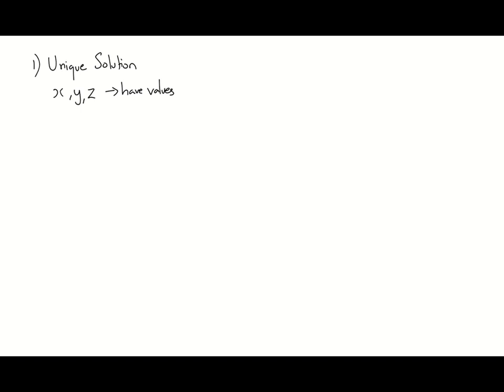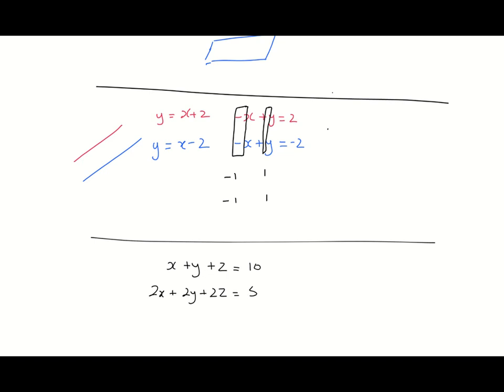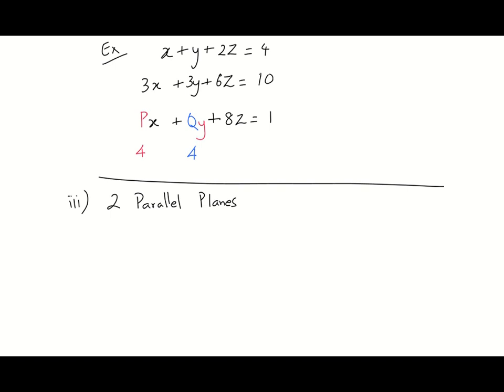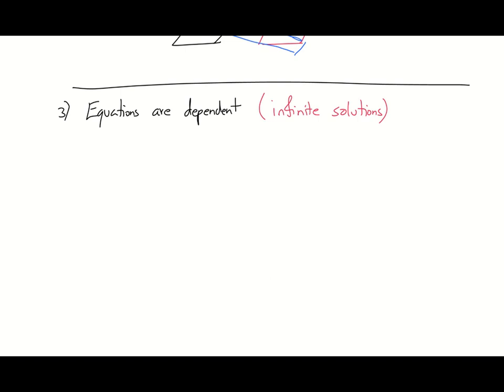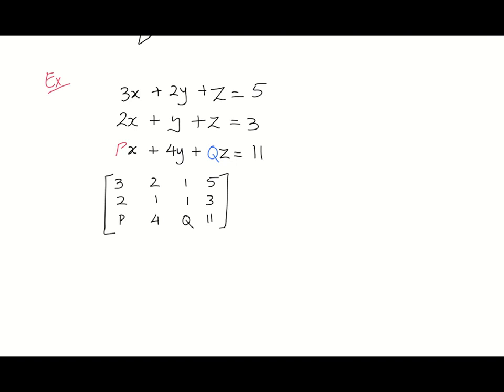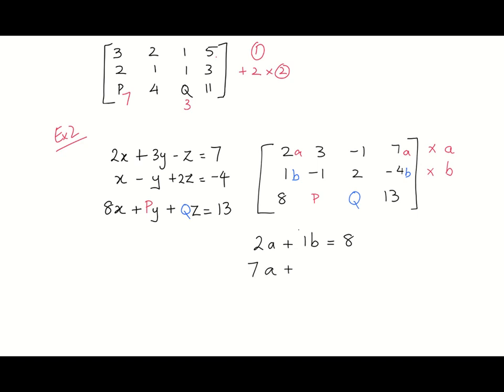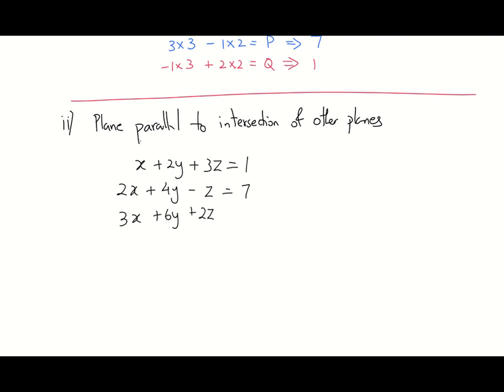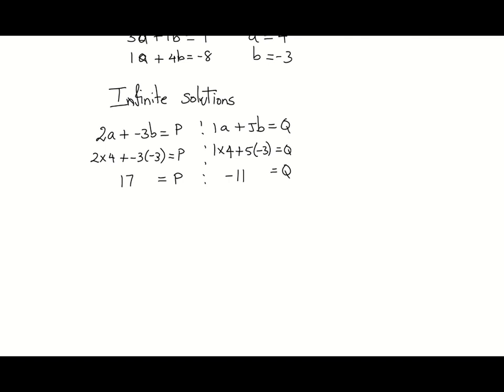Geometrical Representation in System of Simultaneous Equations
NCEA Level 3 Calculus 91587 AS3.15
Apply systems of simultaneous equations in solving problems

An old video from the archives found in 2021.